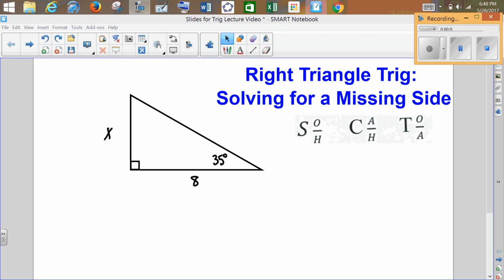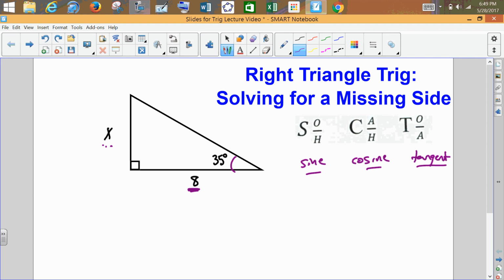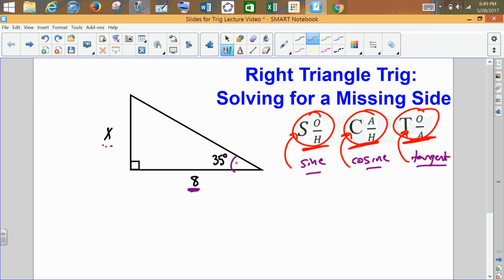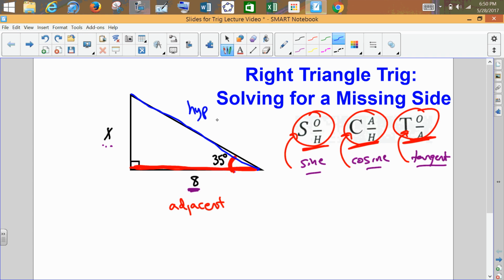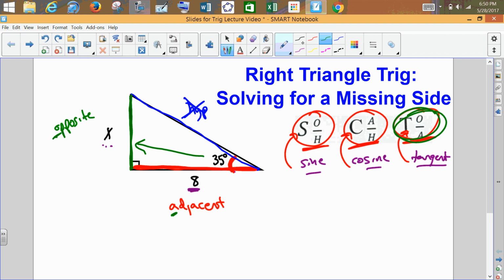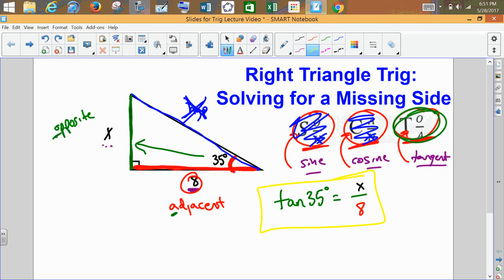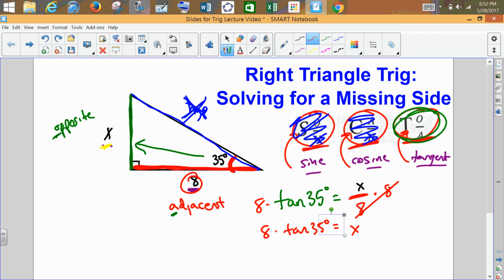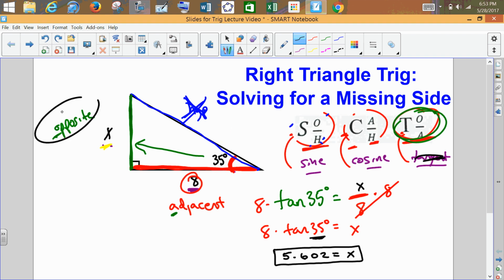Using Trig to Solve for a Missing Side of a Right Triangle